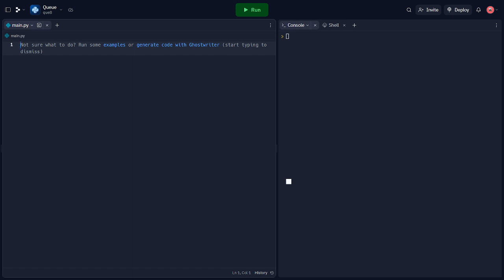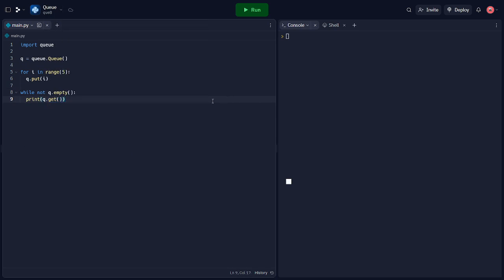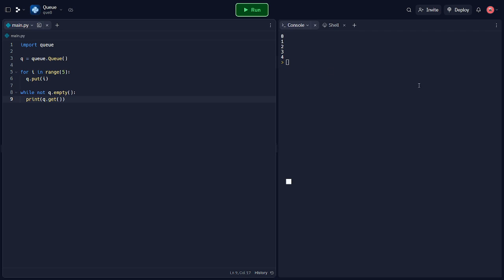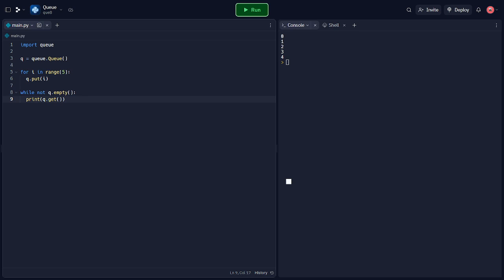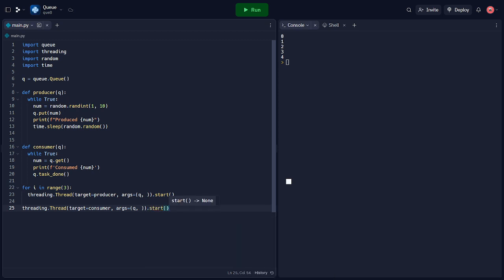Queues in Python for Data Structures and Algorithms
Multithreading is a powerful capability in Python, and the Queue Module is an essential tool to make it more efficient and manageable. In this tutorial, we explore the fundamentals of Python's Queue Module, starting with simple queue operations and advancing to practical applications in multithreaded programming.

Learn how to create FIFO queues, utilize queue methods, and understand how to manage threads safely. Whether you're a beginner looking to expand your Python knowledge or an intermediate developer wanting to solidify your multithreading skills, this video is designed to provide valuable insights for everyone.